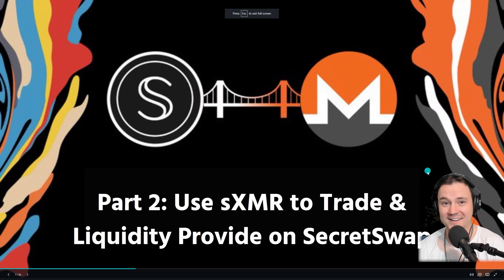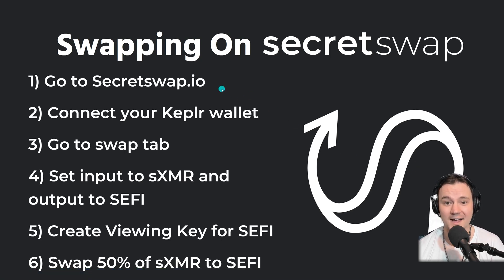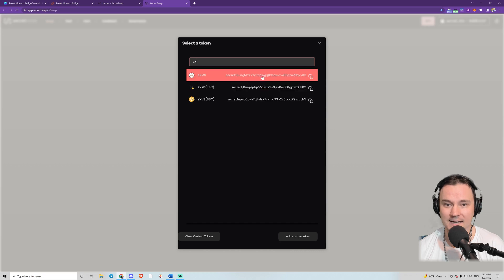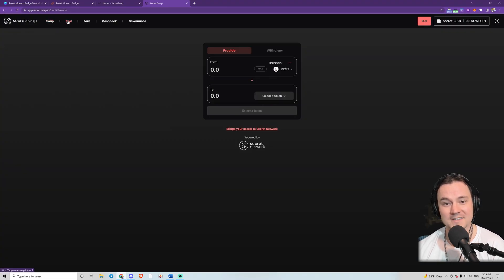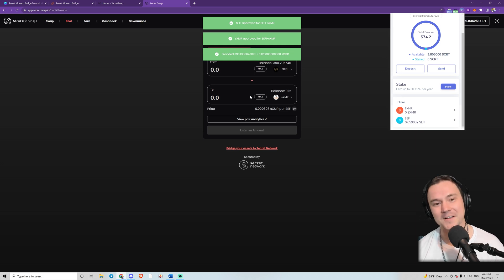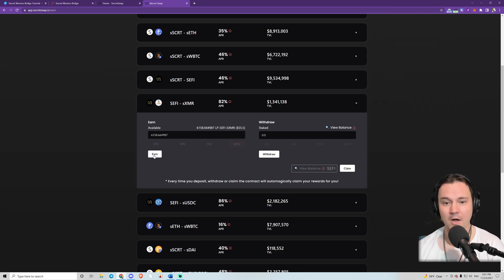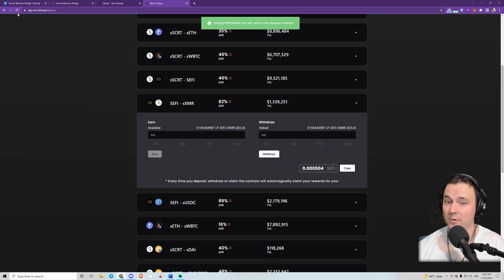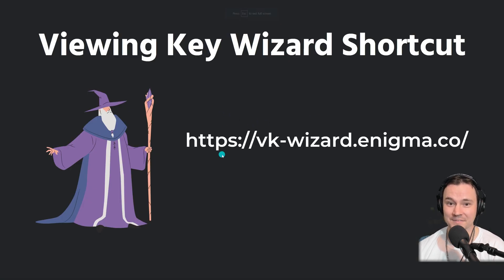Secret Monero Bridge Tutorial - Part 2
Hey everyone, this is our Secret Monero Bridge Tutorial: Part 2. This will be the first series in our new tutorial playlist. If you have any specific tutorials you'd think could be helpful, let us know and we'll do our best to cover those as well!